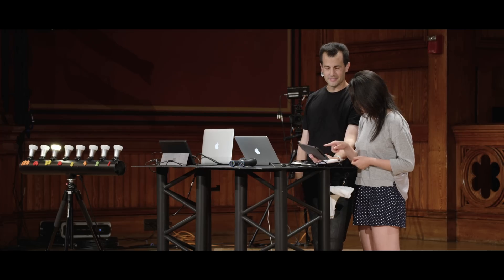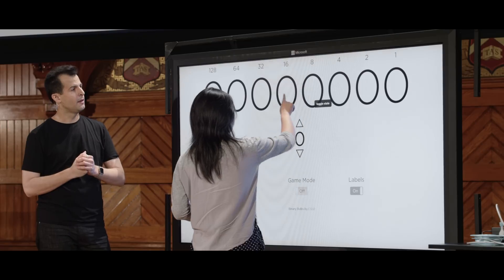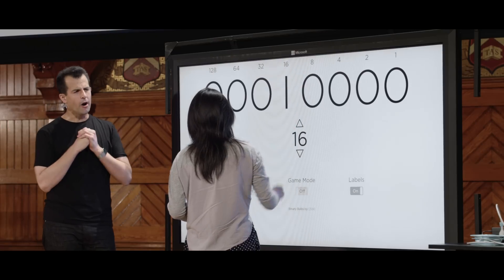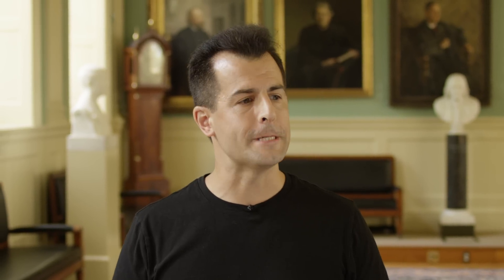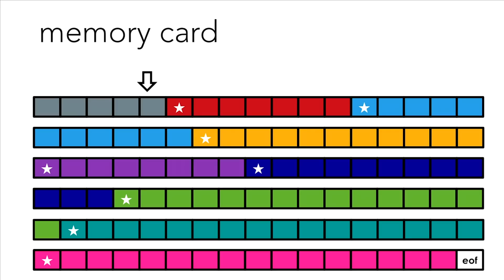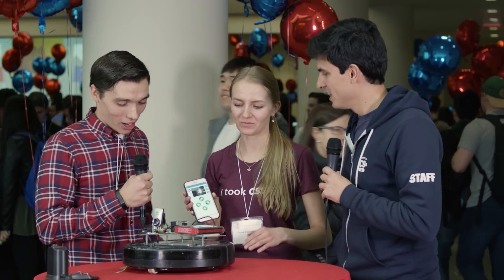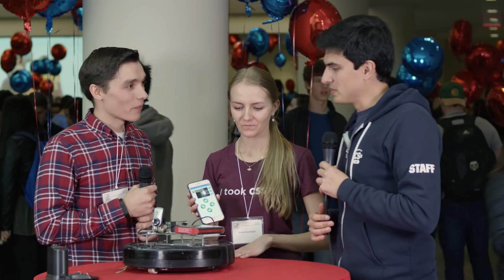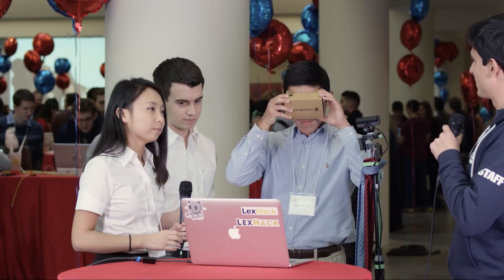This is CS50 AP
CS50 AP is a free adaptation of Harvard University's CS50 for high schools that satisfies the new AP CS Principles curriculum framework.